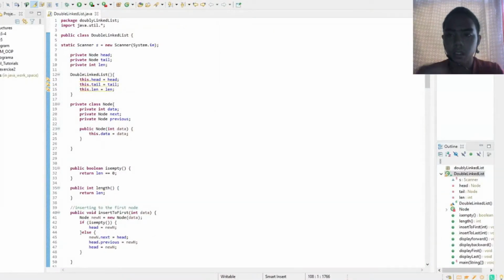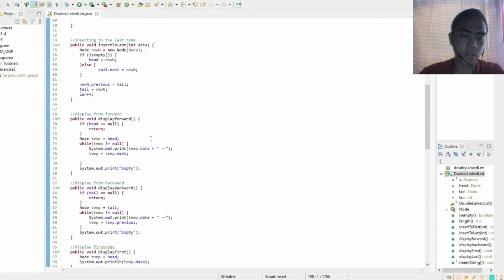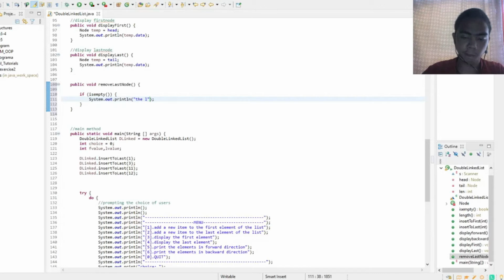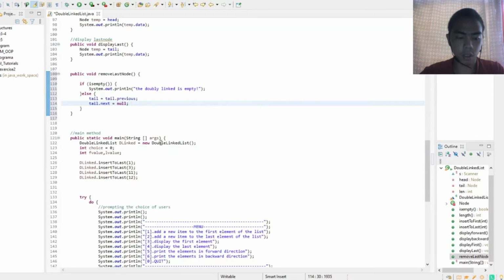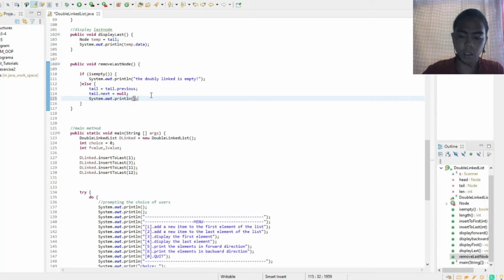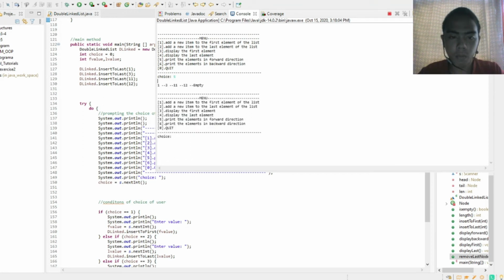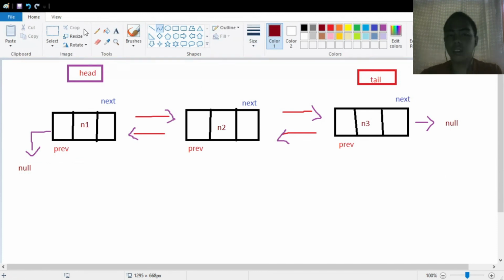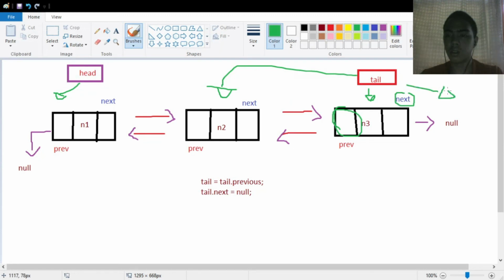Doubly Linked List removing Last Node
Removing the last node of a doubly Linked List